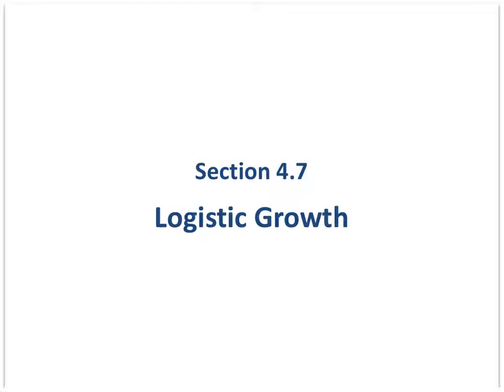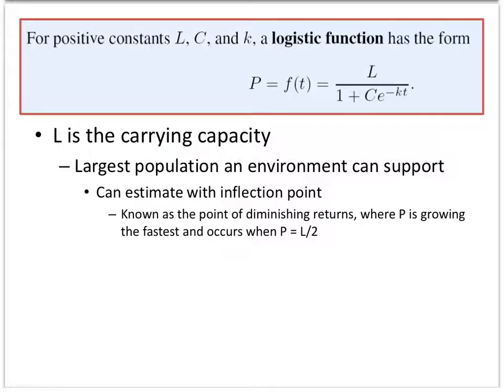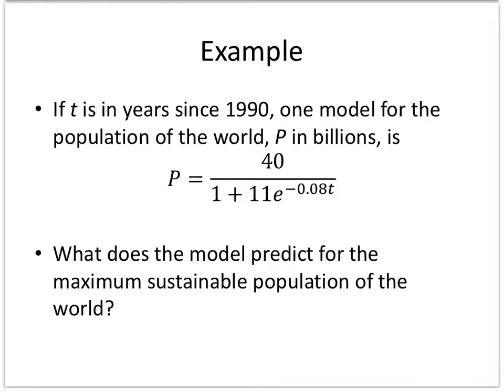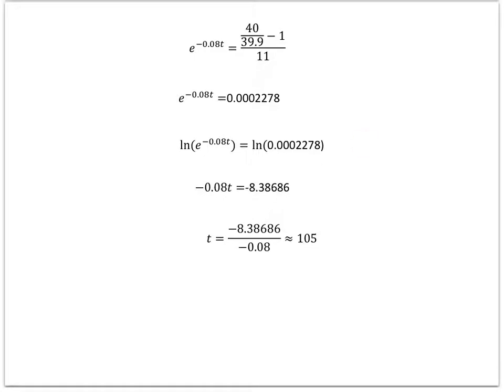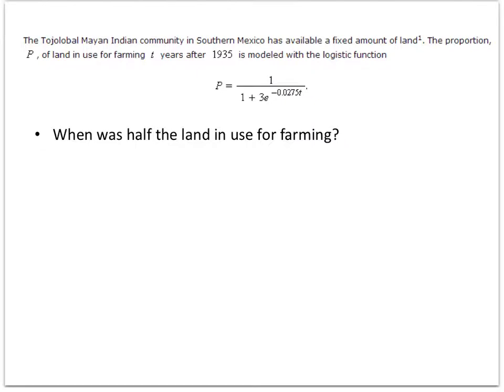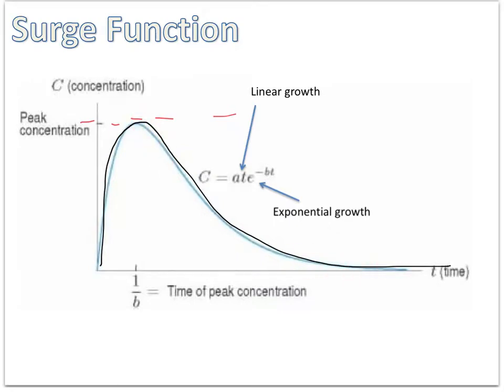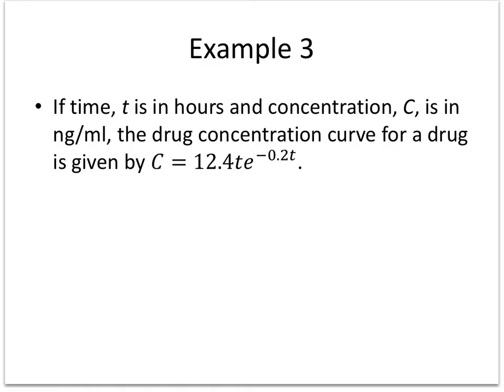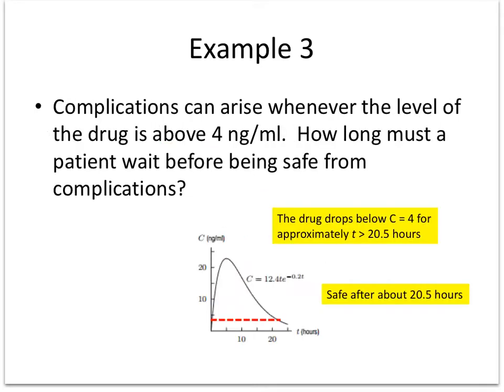MAT1193 4.7 log & 4.8 surge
Logistic and surge functions